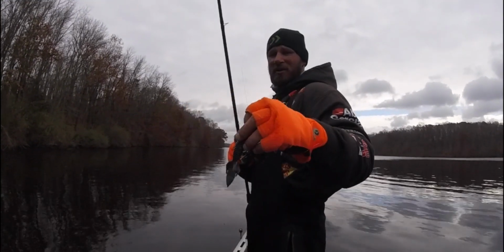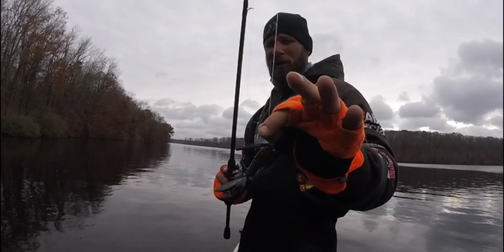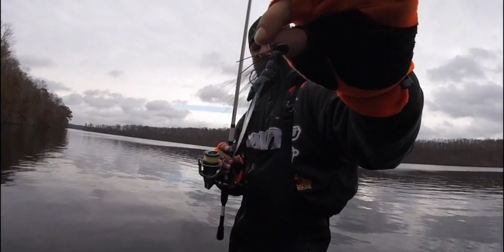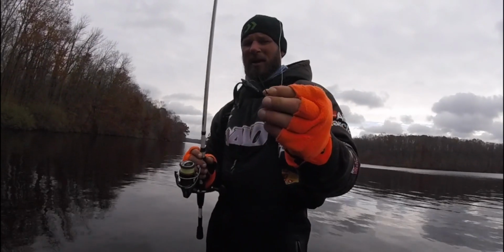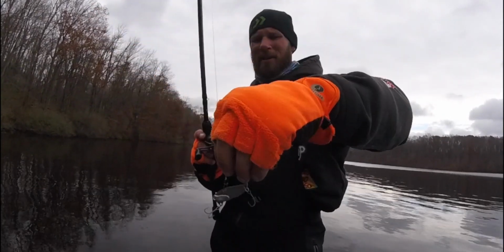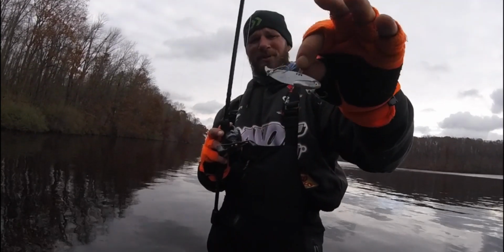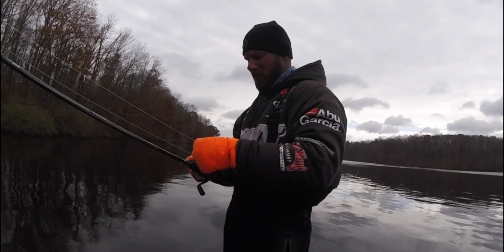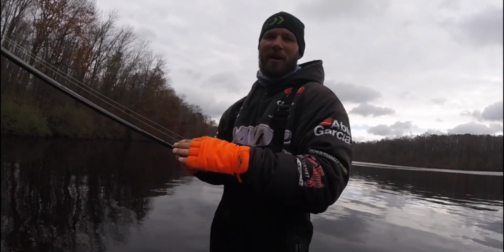Best Winter Bass Fishing Baits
The best winter bass fishing baits are the jig, hair jig, and blade bait. in my opinion. Winter bass fishing can be brutal. Dress warm, bring an extra set of clothes, and plenty of hand warmers. You can catch the biggest bass of the year once that water gets super cold! Try these techniques on your local lake and you will not be disappointed! 50-45 degrees-jig, hairjig 45 to frozen- blade bait